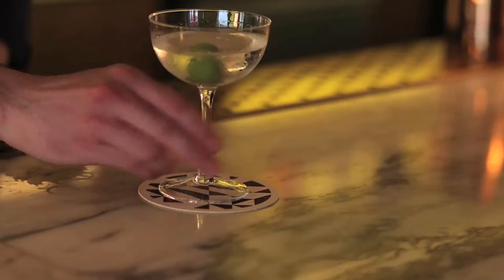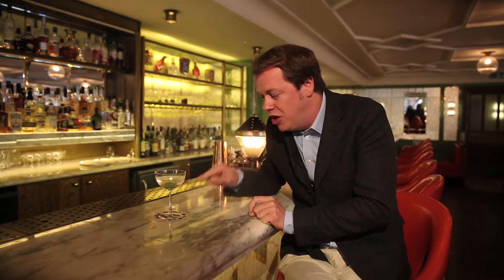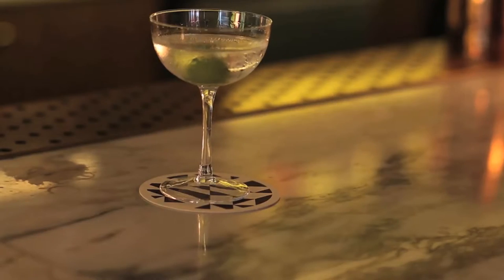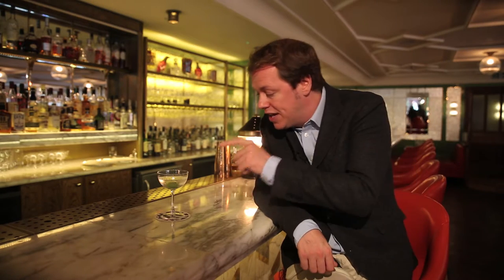The Fortnum & Mason Cook Book: Martini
It’s a national icon, a British institution, the finest grocer of them all. Fortnum & Mason is a store that has fuelled the tide of British history, fed the appetites of kings and queens, maharajahs and czars, emperors, dukes and divas alike.

Fortnum & Mason is a constantly evolving, hugely successful modern enterprise, one that respects its magnificent history while looking forward into the 21st century. The first Fortnum & Mason’s Cook Book will do the same, appealing to the modern reader and cook, whilst never forgetting the past.

A contemporary, accessible recipe book that combines superb recipes and expert advice on ingredients, the Fortnum & Mason’s Cook Book will shine a light on the history of the best British cuisine, with delicious, contemporary Modern British dishes.